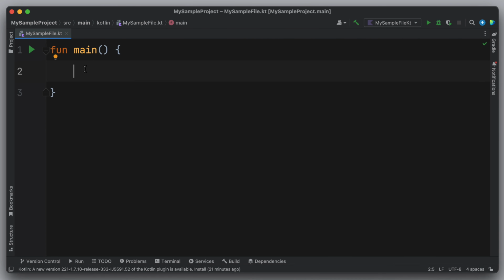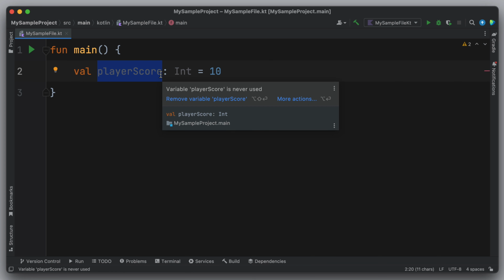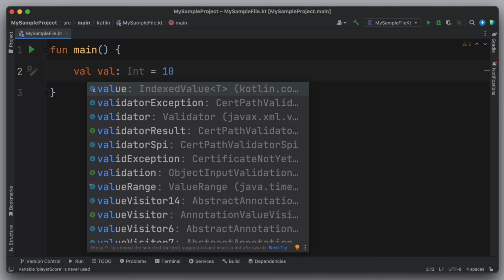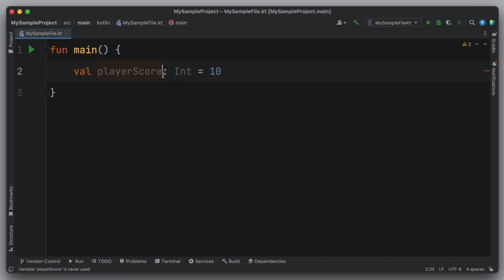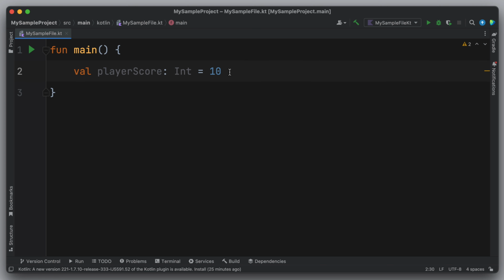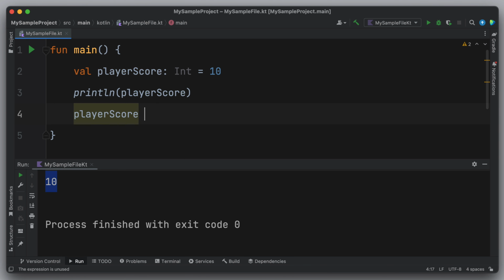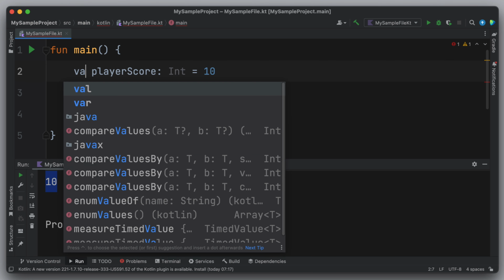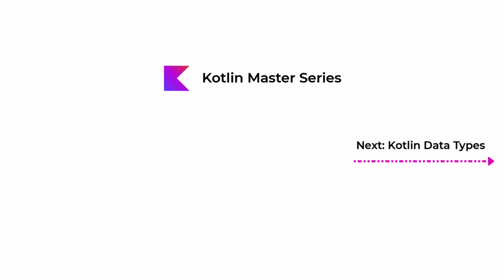5- Variables In Kotlin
In this tutorial we learn what variables are and how to declare them in Kotlin programming language.